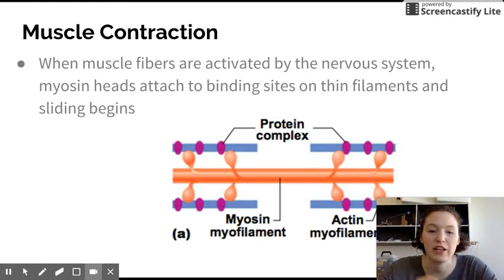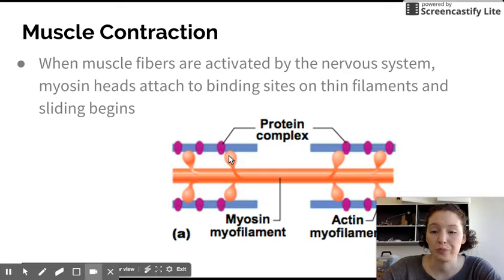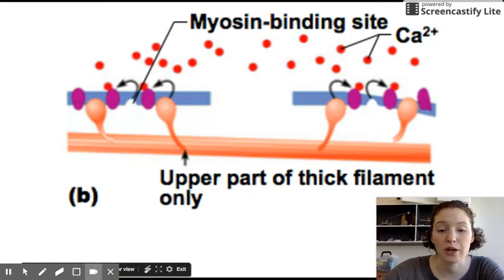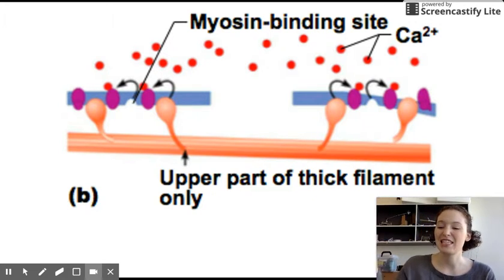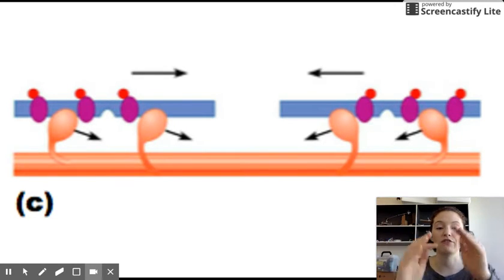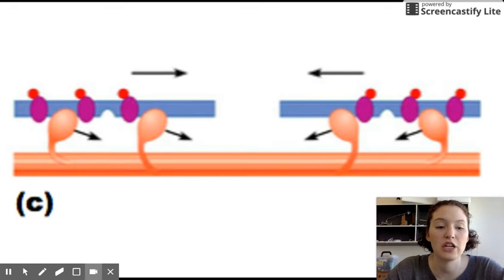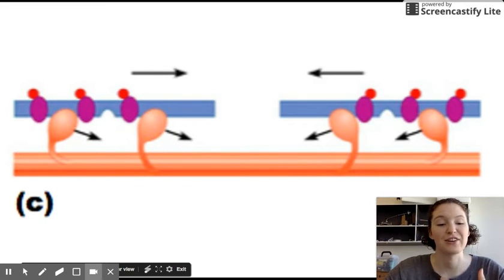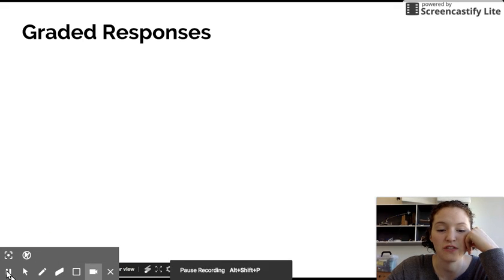Muscular System - Muscle Contraction (Part 2)